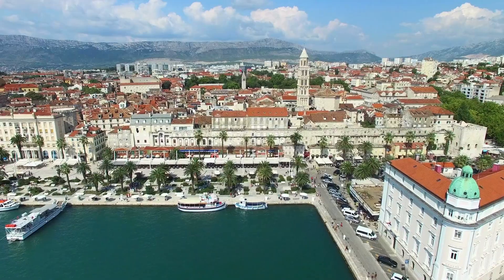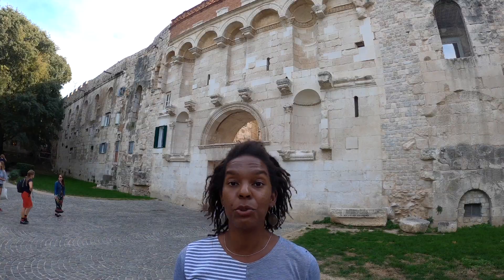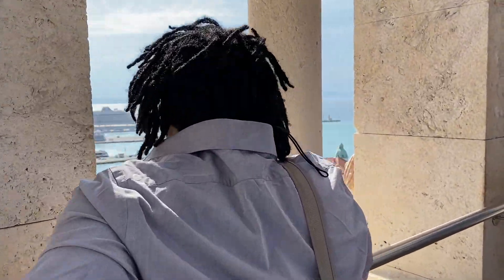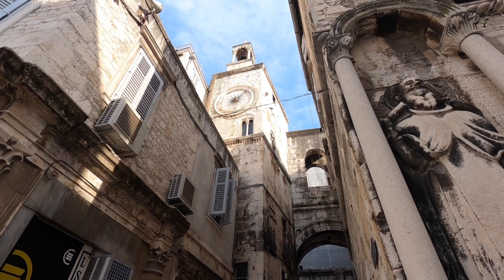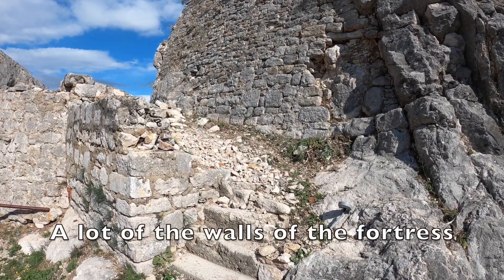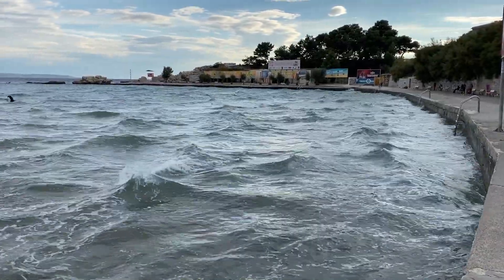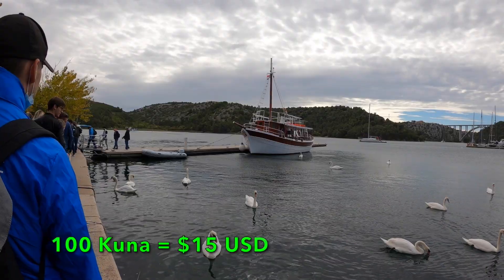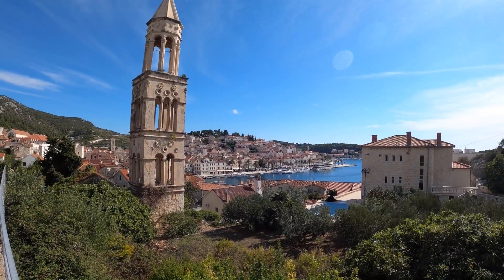Split Croatia Travel Tips - 18 Amazing Things to Do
Beautifully situated on the Adriatic Sea, Split is known for its charming old town palace, beaches, and close proximity to some amazing national parks and fortresses.  So in this video, we’ll show you some of the top things to do in Split, how to use public transport to get to some of the amazing sights outside of the city, and a must-try dish that was the meal that we’ve had in Croatia by far.   This video includes…

Highlight Reel 0:00
Getting to Split 1:12
Our Split Accommodations 1:40
Diocletian’s Palace 2:10
Golden Gate 2:31
Gregory of Nin Statue  2:45
Split Cathedral Complex 3:13
Treasury 3:38
Cathedral 3:52
Bell Tower 4:22
Crypt 5:41
Baptistry 5:58
Diocletian’s Cellar 6:27
Riva  6:39
Book a boat tour 7:03
Republic Square 7:19
Clock Tower 7:45
Beef Pasticada 8:12
Klis Fortress 9:46
Bacvice Beach 12:57
Krka National Park 13:53

OUR STORY

We are David & Kendra Lucas, an American couple who sold everything to travel the world.  The pandemic left us stranded in Thailand for a year, but now we're back on the road exploring the Balkans in Eastern Europe.  Our goal is to visit 100 countries and relocate to our favorite country.

OUR TRAVEL RECOMMENDATIONS

🛑 Don't travel without travel medical insurance!